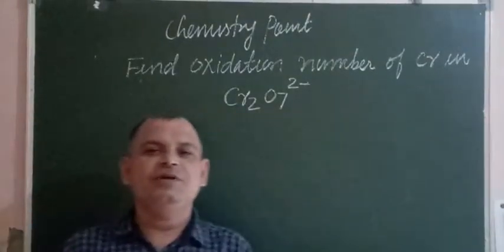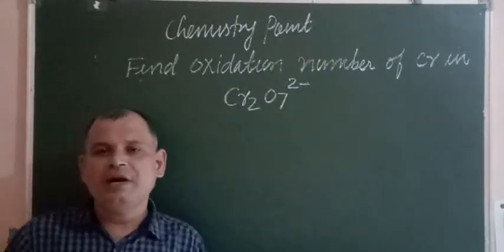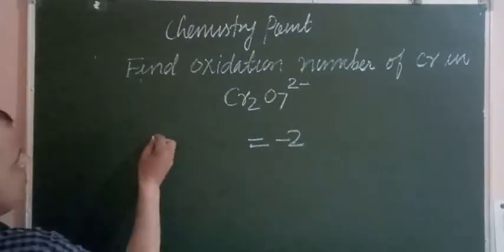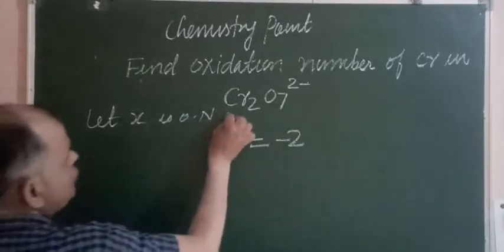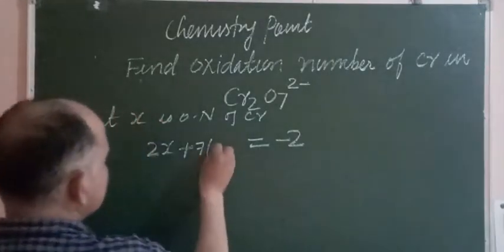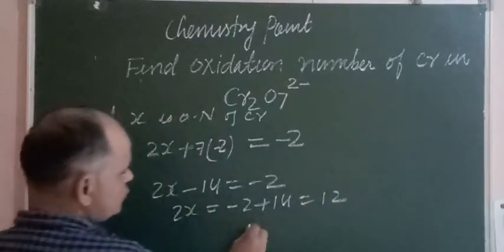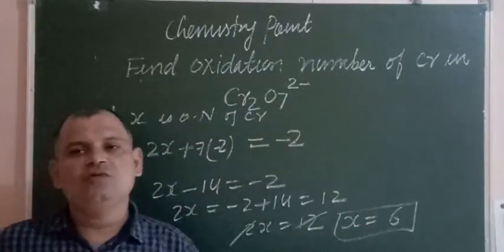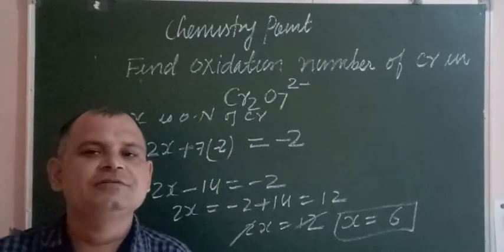Find oxidation number of Cr in Cr2O7-² | Chemistry Point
chemistry point
chemistry for JEE Mains
JEE Mains chemistry
neet chemistry
oxidation number
how to find oxidation number in ions
oxidation number of ions
Pathak Classes
ncert Class 11 chemistry